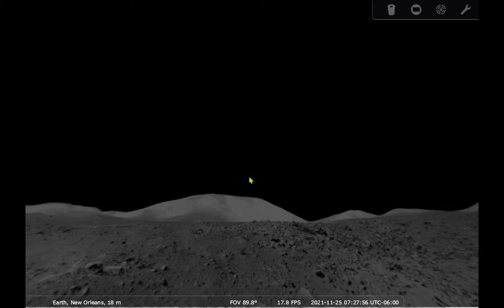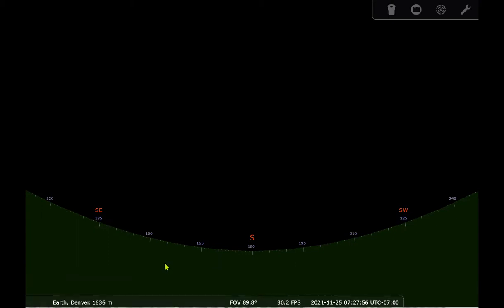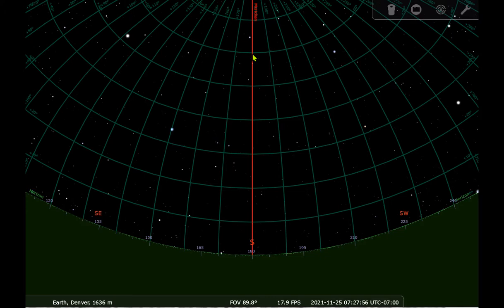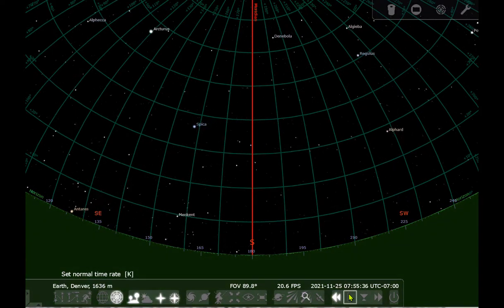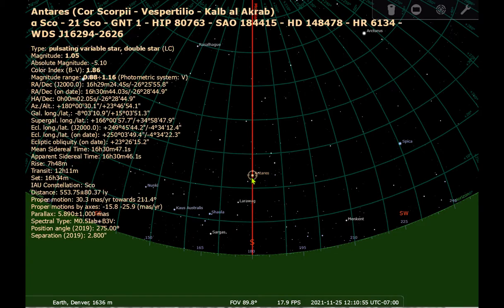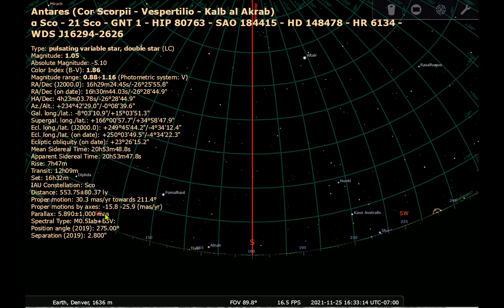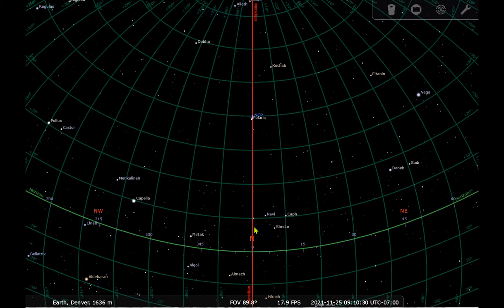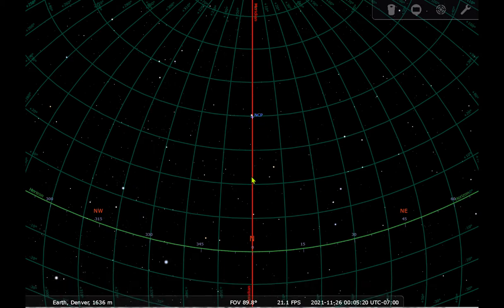5. Horizon Coordinates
Horizon or Azimuth-Altitude (or Alt-Az) Coordinate System.